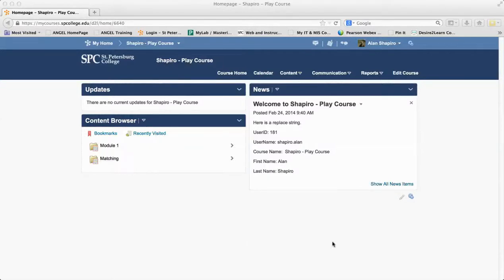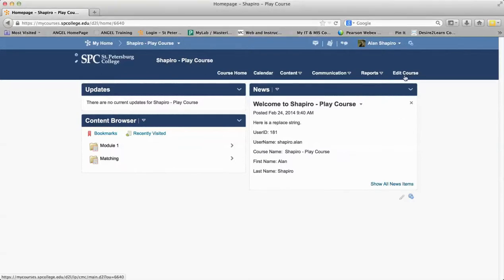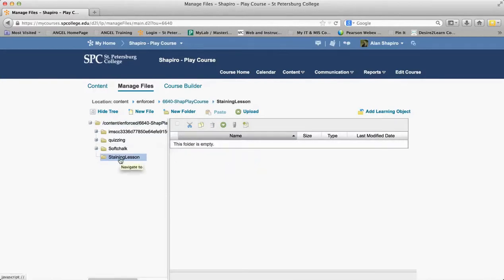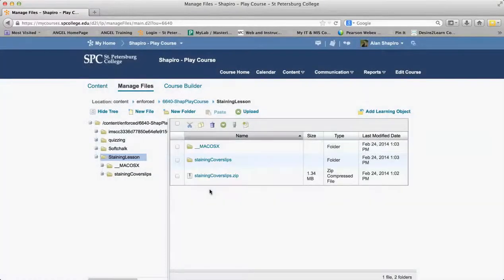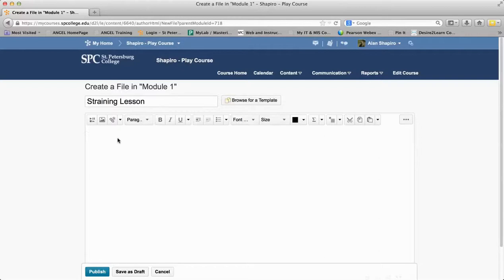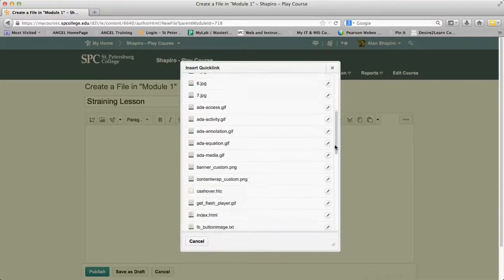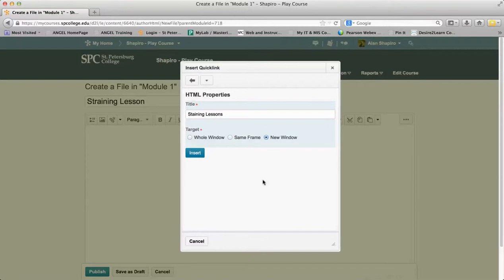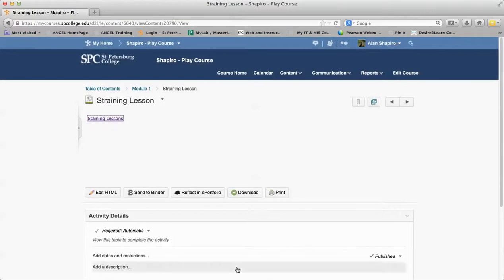Fixing SoftChalk Lesson in D2L